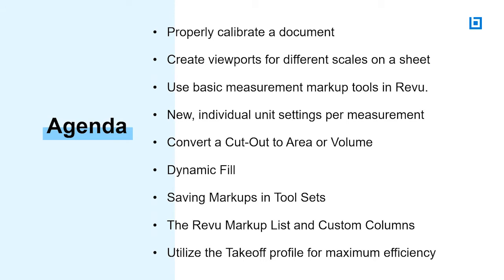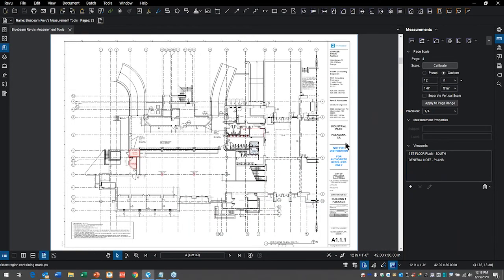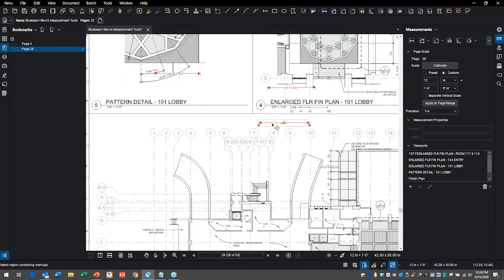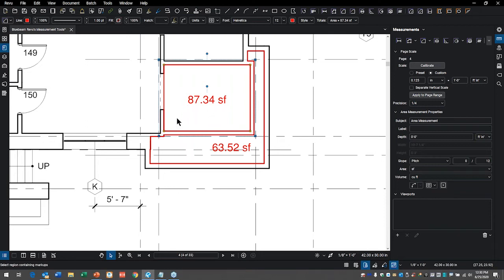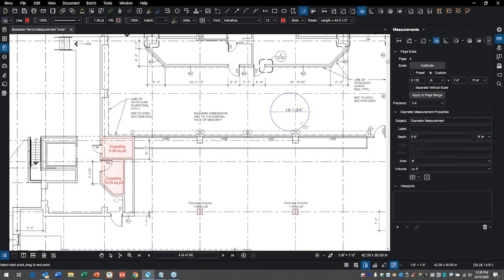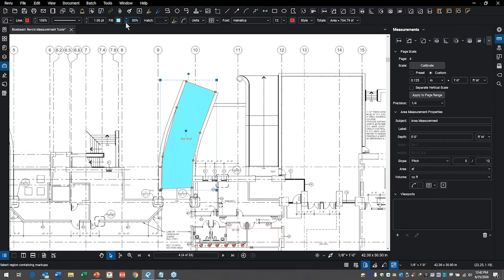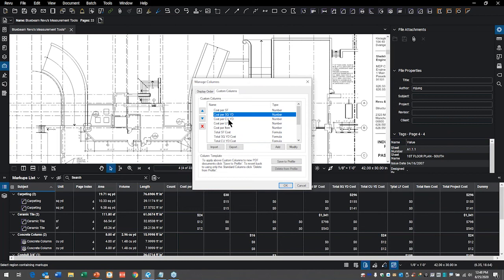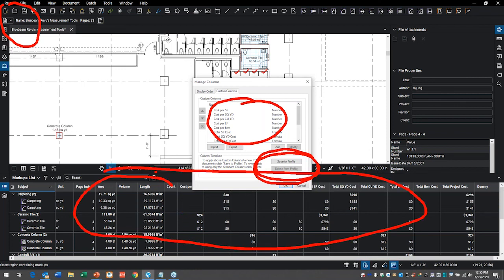Stay Competitive with Bluebeam Revu's Measurement Tools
Being able to get measurements right from the digital construction document can be a significant time-saver, helping you capture a project’s true scope and create a stronger bid – which gives you a competitive edge. With Bluebeam Revu’s built-in tool, it is easy to take essential measurements like length and area, count from PDFs, and perform area cutouts. Watch this video as we walk through the different benefits of Revu’s measurement tools.

During this video, Reid Addis, our Bluebeam Certified Instructor,  demonstrates how to:

- Use basic measurement markup tools in Revu.
- Utilize the Takeoff profile for maximum efficiency.
- Properly calibrate a document.
- Explore the power of markups within Revu through the Markup List.
- Create viewports for different scales on a Revu sheet.